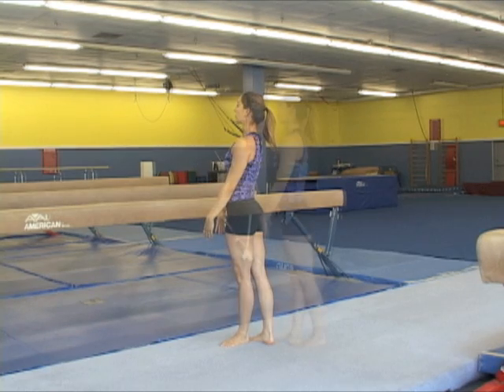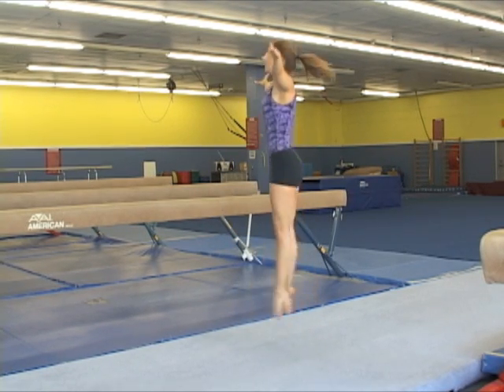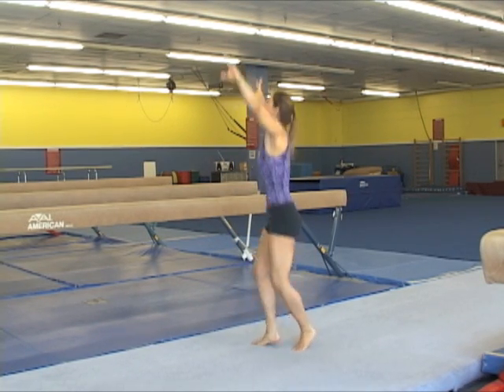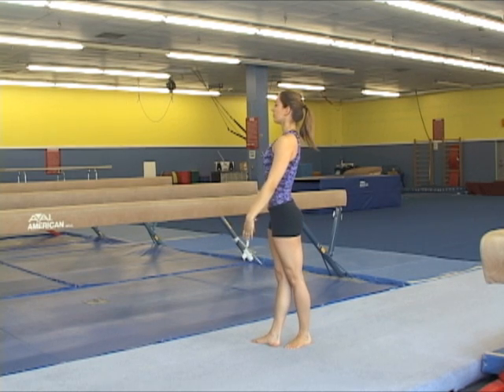Little Switch Jumps